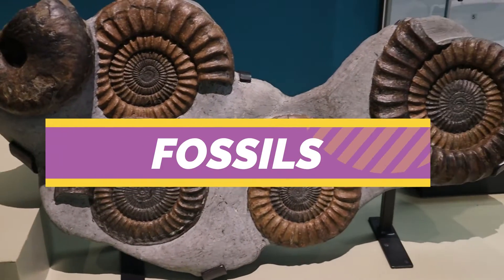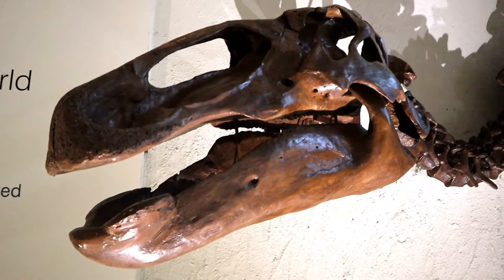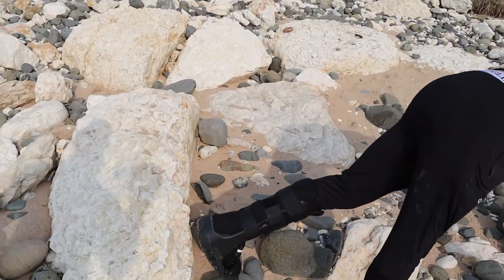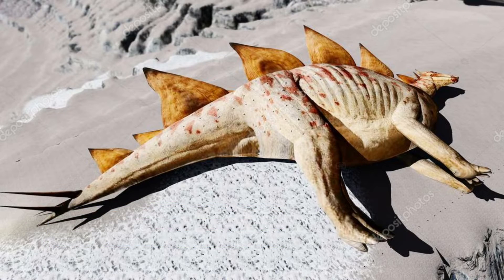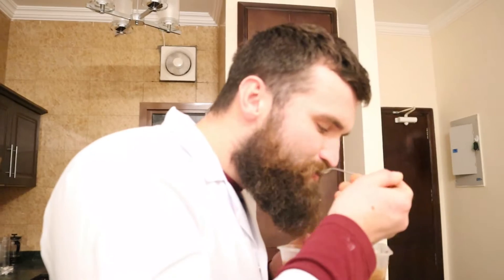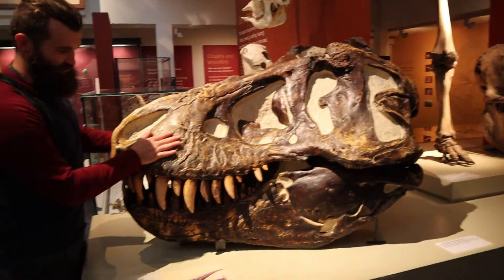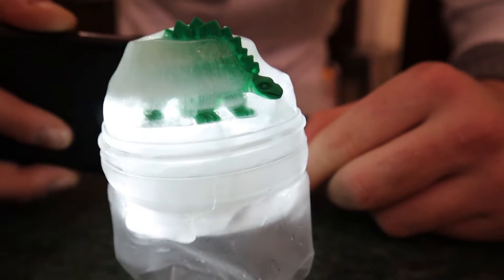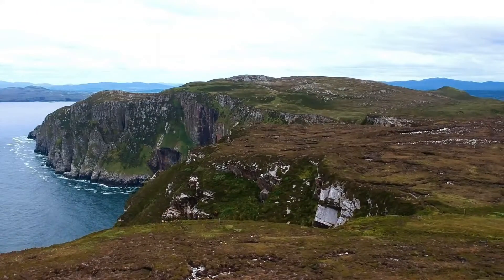Fossil Hunting | Types of Fossils (Real Dinosaurs!)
Dead Dinosaurs! Razor-Sharp Shark Teeth! And Even Fossilised Poo! Yuck! Join me in today's video as we go fossil hunting for the remnants of creatures that are millions of years old. Learn how to make your own fossils in school or at home and how to identify the four different types of fossils; Mold fossils, Cast fossils, Trace fossils and True form fossils.

1. No Shelter by Infraction

2. XAN Gotaio

3. Mystery by Jordyn Edmonds

Infraction - Trip

The Science - MrClaps